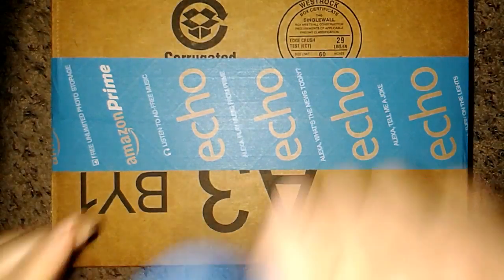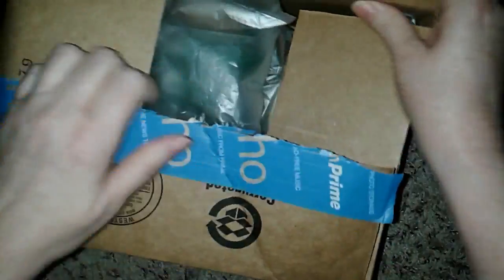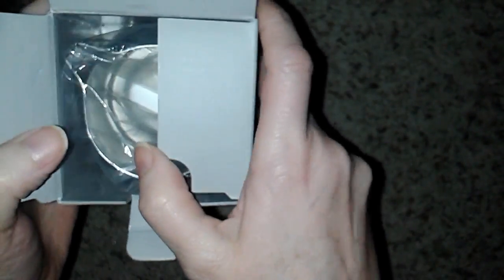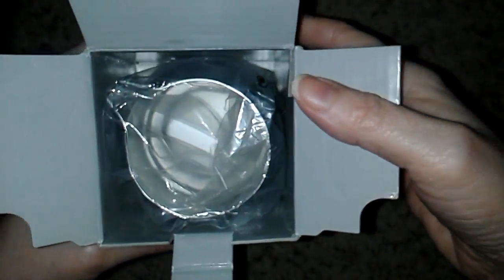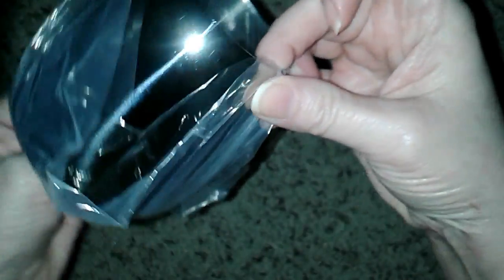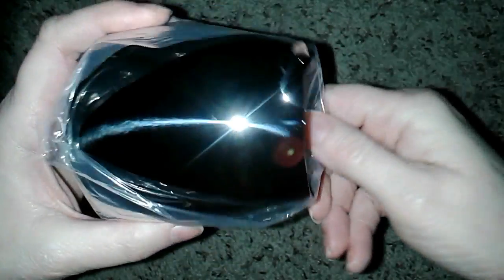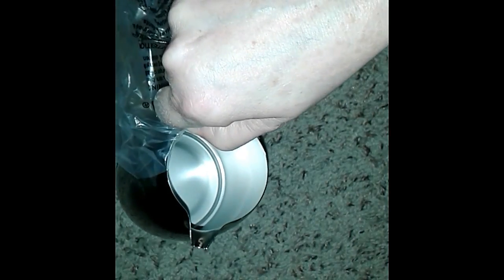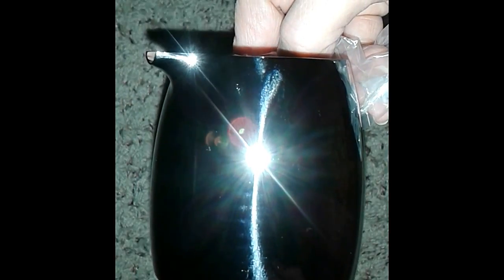REVIEW: MinosCreamerPitcher Stainless Steel